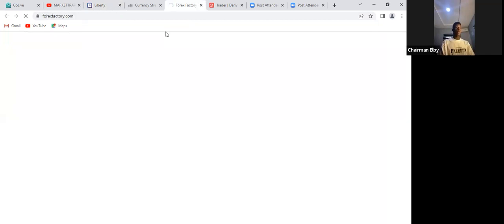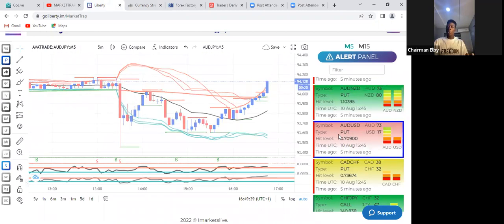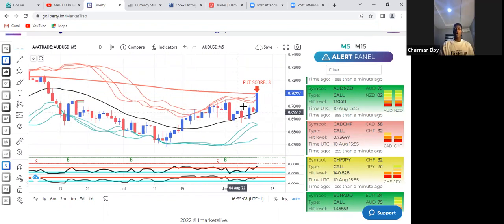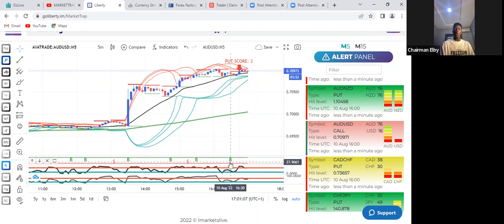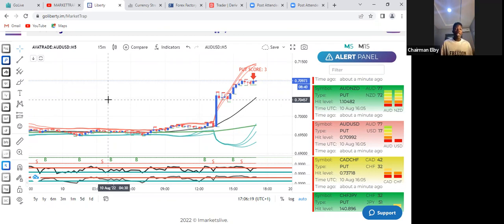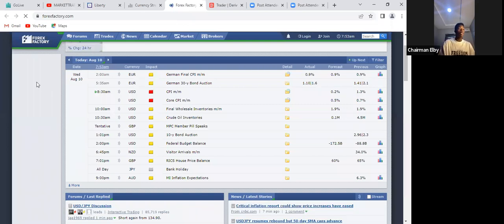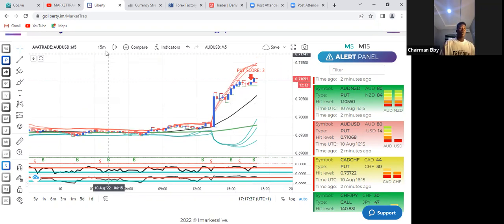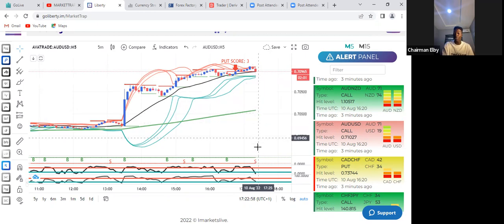UNDERSTANDING THE MARKET TRAP STRATEGY